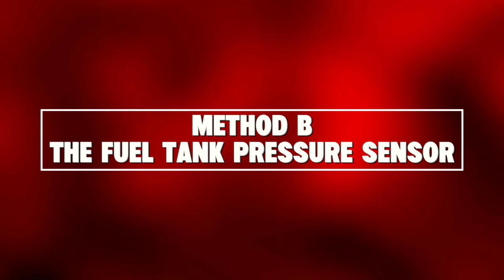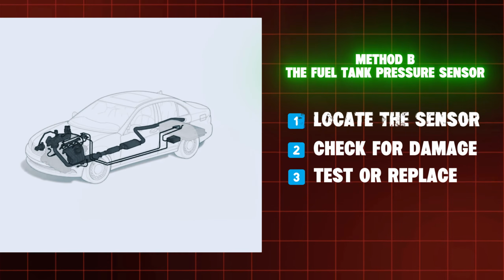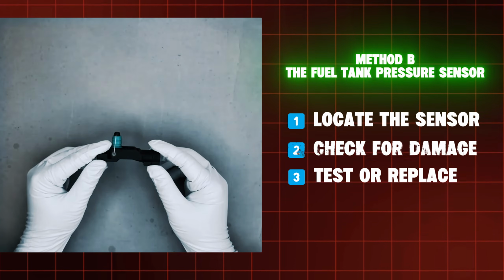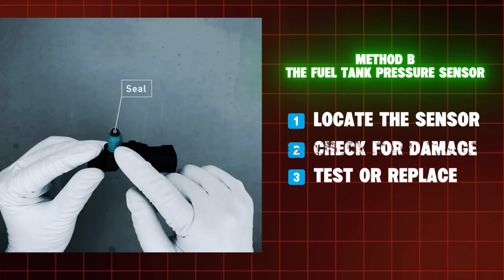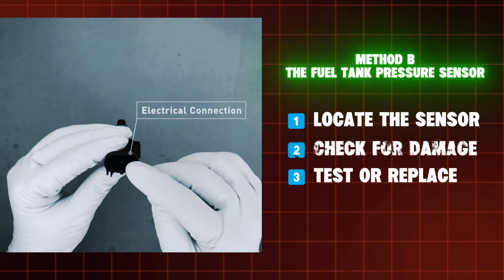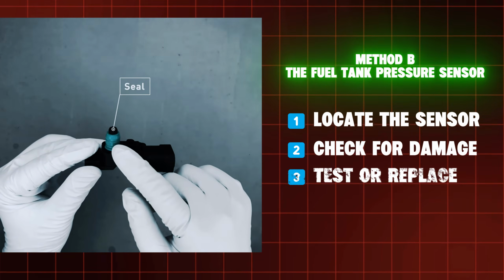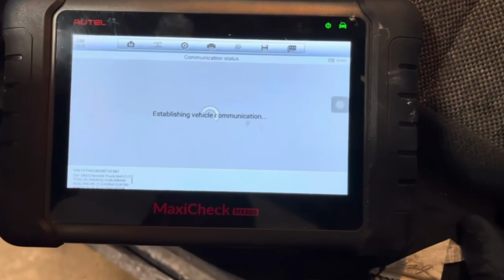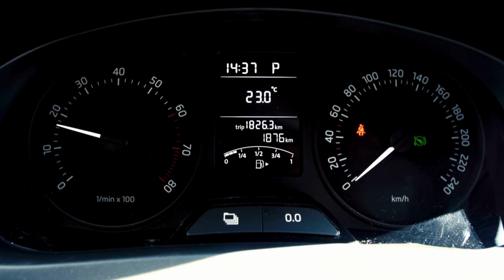P0453 EVAP Pressure Sensor Code – Step-by-Step FIX!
✅Vapor Canister Purge Valve [AMAZON]

Don’t panic! In this video, I’ll walk you through a step-by-step fix 🔧 for the EVAP pressure sensor high input issue that triggers the P0453 code.

✅ Learn how to diagnose it
✅ What causes it
✅ And how to FIX it — fast and easy!

💡 Whether you’re a DIYer or just trying to save money before heading to a shop, this guide has you covered!

👉 Watch now and get back on the road with confidence!

💵Limited-Time Discount Available! Click Below to Save ⬇️

🔗Essential Automotive Tools & Equipment [AMAZON]
🔧 Top Code Readers & Scan Tools [AMAZON]

🪫Best Jump Starters⚡for Emergency Power Boost [AMAZON]

▶︎ Here are some of my favorite OBD2 Scanner that you might like:

🔎📌BlueDriver Bluetooth Pro OBDII Scan Tool [AMAZON]
🔎📌FOXWELL NT301 OBD2 Scanner [AMAZON]
🔎📌FIXD Bluetooth OBD2 Scanner [AMAZON]
🔎📌MOTOPOWER MP69033 OBD2 Scanner [AMAZON]

Search terms and questions you might be thinking of related to How to Fix P0453 Engine Code :

What can cause a P0453 code
Where is the evap sensor located
What is the common issue that causes the evap pressure sensor to throw a code
p0453 evaporative emission system pressure sensor/switch high
How to fix p0453 code nissan
Can I drive with a P0453 code
fuel tank pressure sensor test
How to fix p0453 code ford focus
How to fix p0453 code chevy silverado 1500
How to fix p0453 code chevy
How to fix p0453 code chevy silverado
P0453 EVAP Pressure Sensor Code